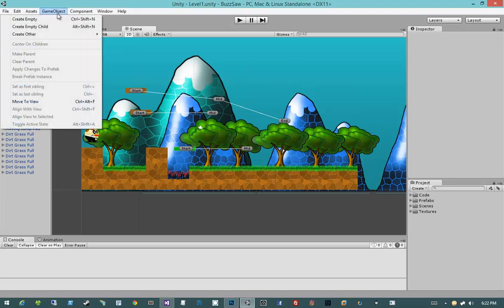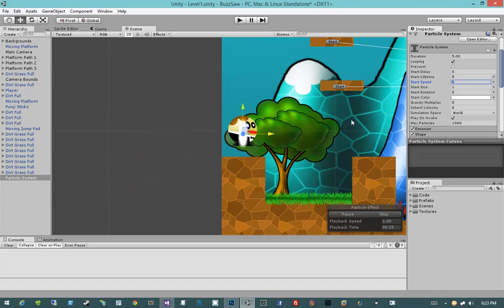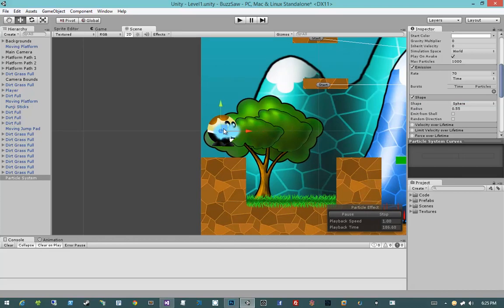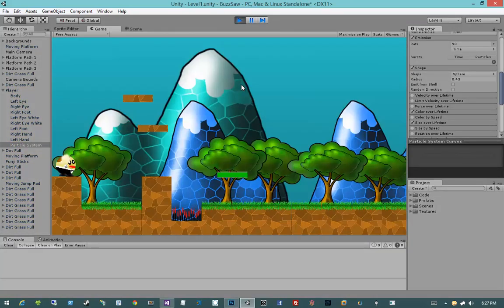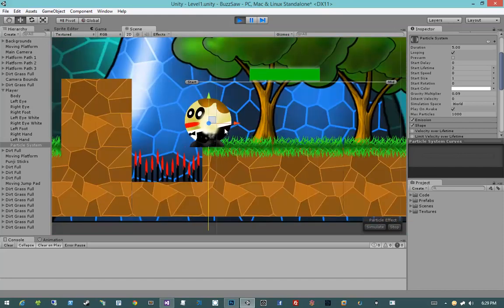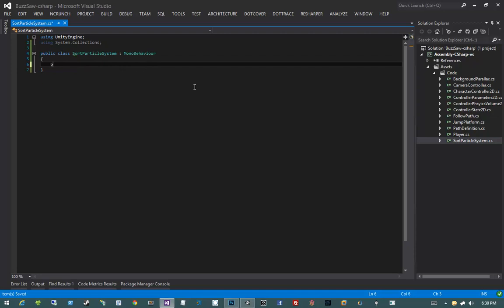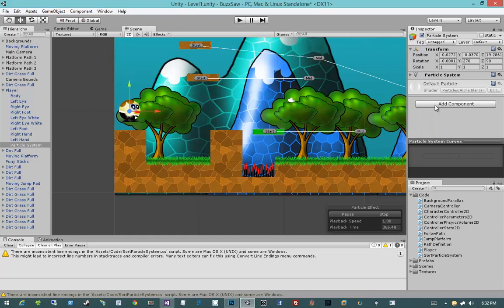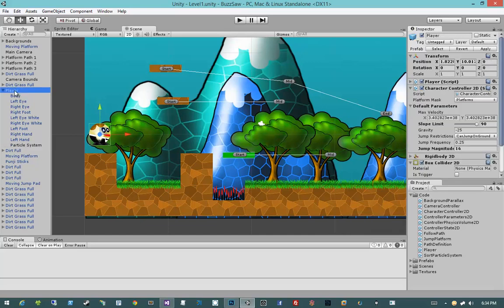Particles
In this video, we show a quick trick to allow proper layering of our particle effects.